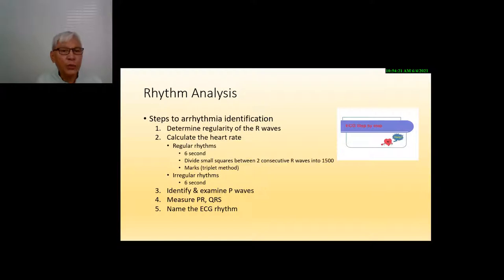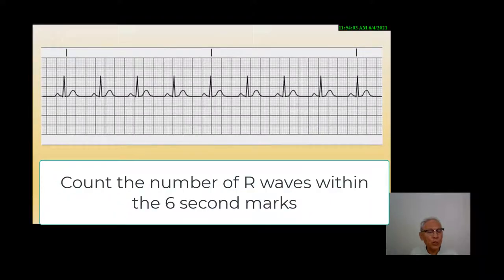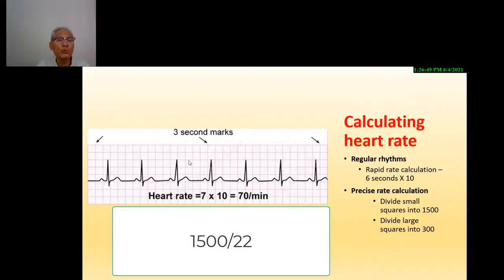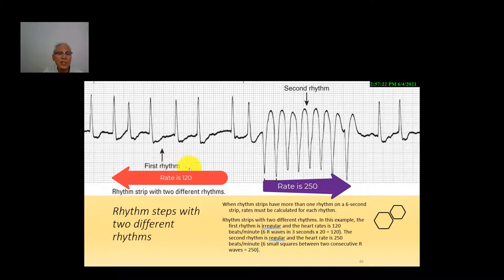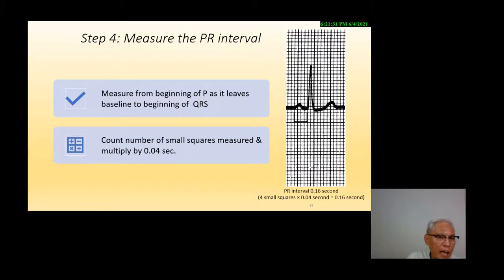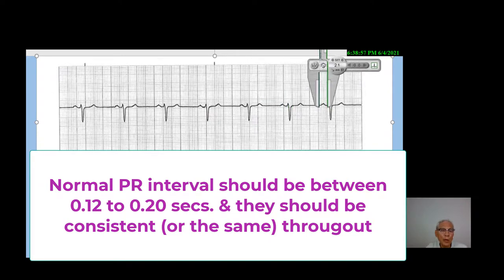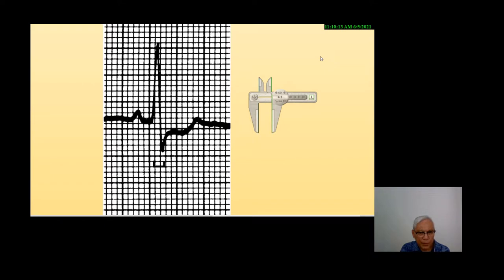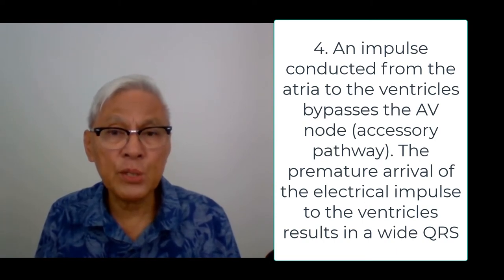ECG Series Module 7: Steps in Interpreting ECG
This is one of a series of lessons on basic ECG interpretation.